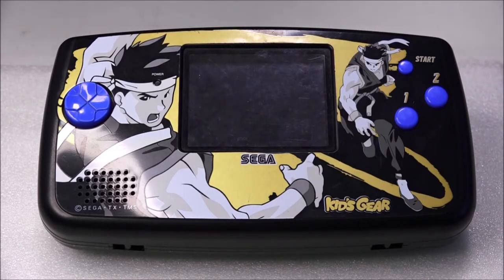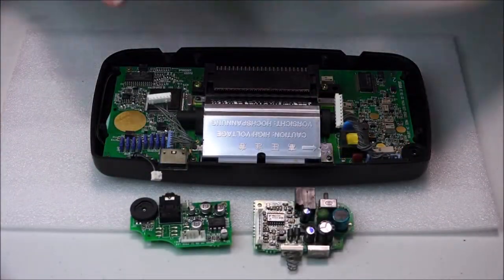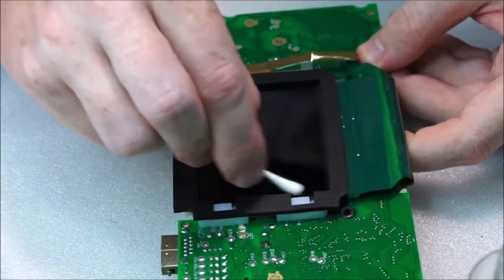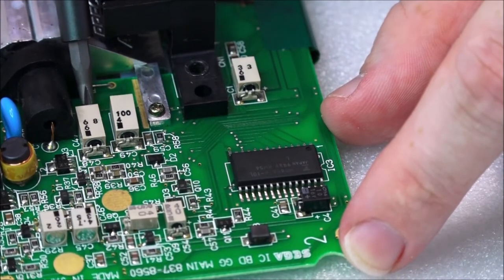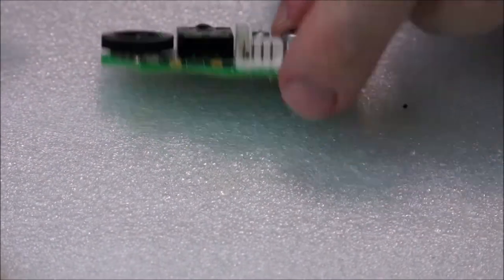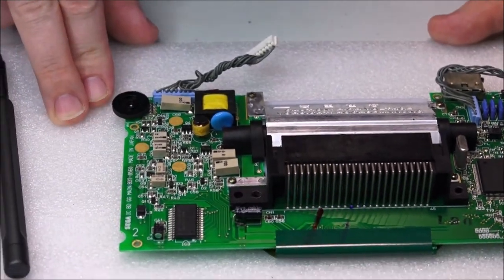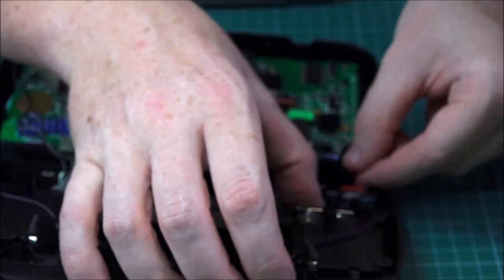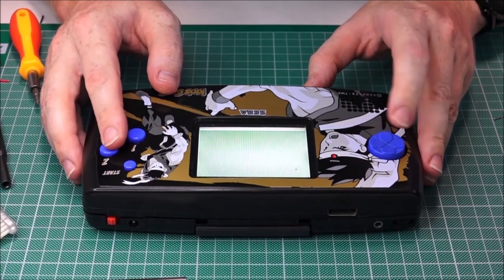Sega Game Gear/ Kid Gear [Bring Retro Back 2 Life]]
Trying to FIX, Sega Game Gear/ Kid Gear, In depth repairs of caps, damaged solder pads and much more

Welcome to the latest Game Gear Repair vid, March 2020.
This is probably the most involved and detailed repair videos on the SEGA Game Gear that has ever been, with lots of in-depth info on what to watch out to, too basic capacitor replacement, broken veers, damaged Inductors and how to run repair wires and remote a capacitor to a new location within the case due to the increased size of modern replacement caps.

I also talk about future mods and upgrades that i plan to do, from adding USB type C power adapter, too modding an old style Game Gear battery power grip that connects to the rear of any Game Gear for extended power and playtime of up to 10hrs via a USB type C charger and lipo battery taken from a modern power bank and using a DC to DC buck converter to up the power bank voltage from 5v to the required 9v dc.

I also mention mods such as the McWill high def screen replacement which i am not looking to do, however here is a link to a really good YouTubers vid where he carries out the mod, his channel name is My Mate Vince.

Remember that this is just for entertainment and I am not an expert in these repairs. The processes in the video may not be the best way, the correct way or the safest way to fix things.

I do love fault finding and trying to fix broken things so I hope that comes across in My'Trying to FIX' series.
Many thanks,
Chris - aka SgAlien.